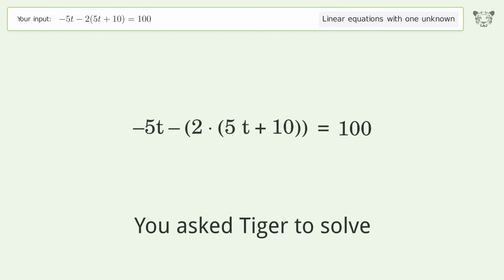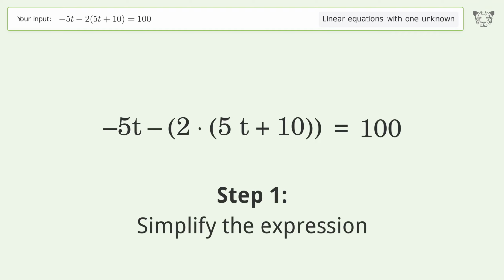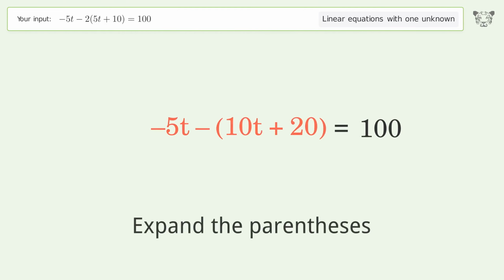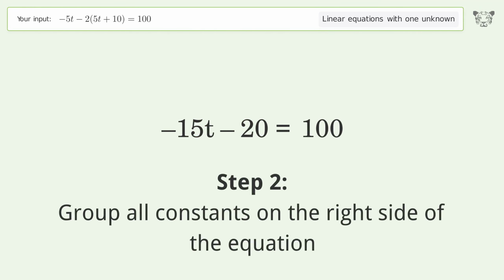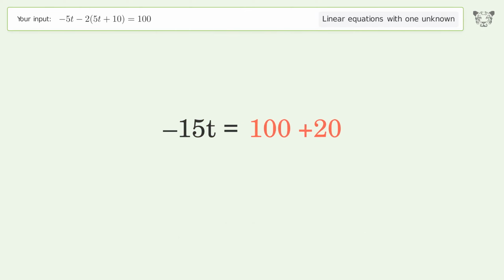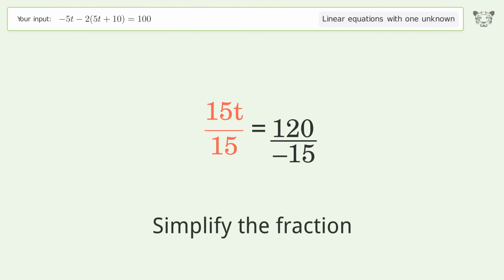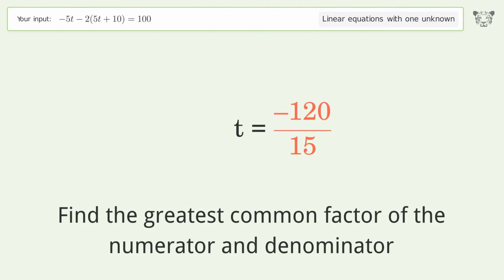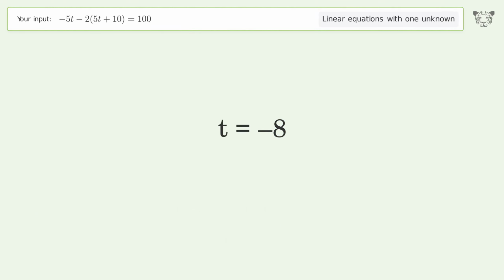Linear equation with one unknown: Solve -5t-2(5t+10)=100 step-by-step solution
Solving -5t-2(5t+10)=100 using the linear equation with one unknown solver

for a step-by-step and more tips and tricks for dealing with linear equations with one unknown.